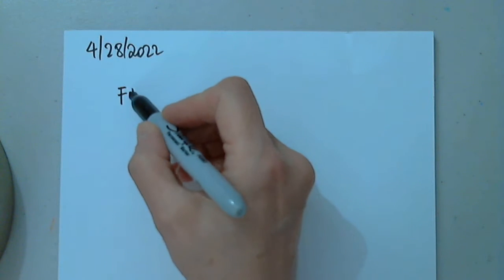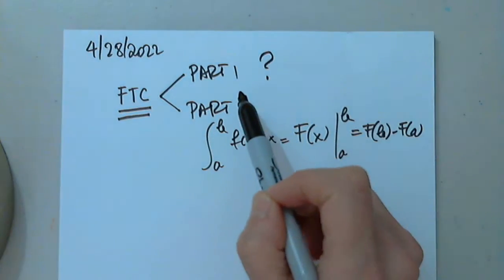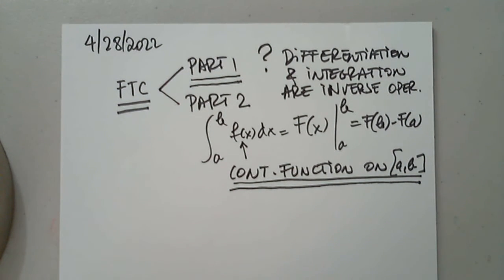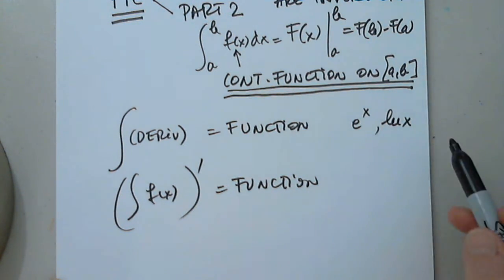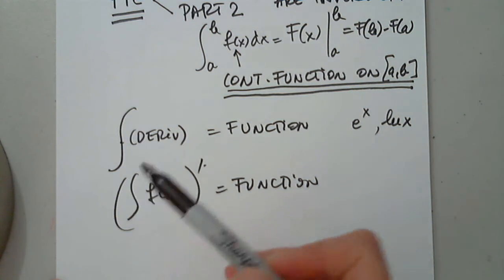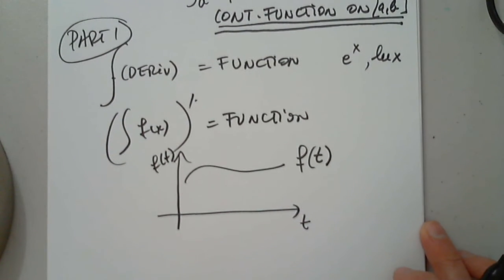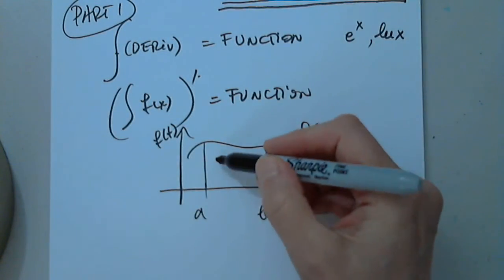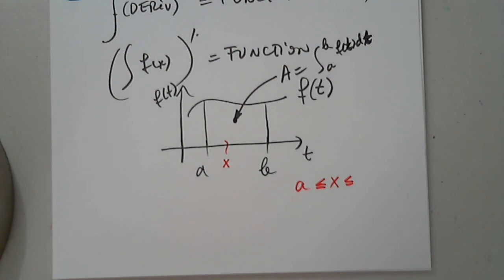MAT 191 CHAPTER 5 PART 1 APRIL 28